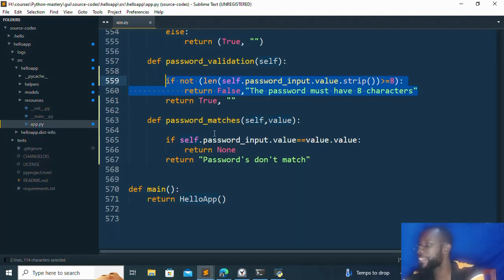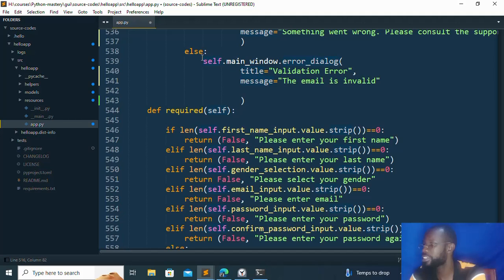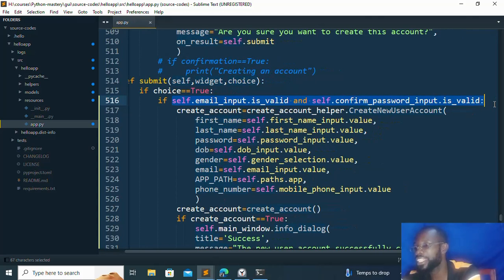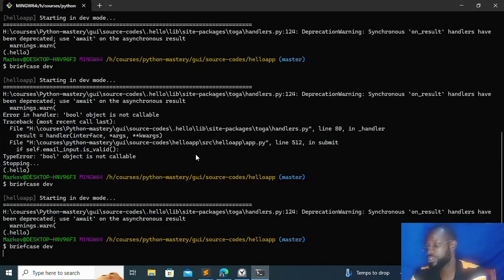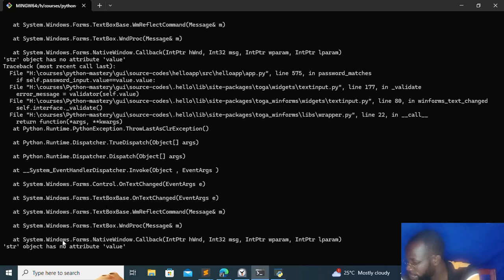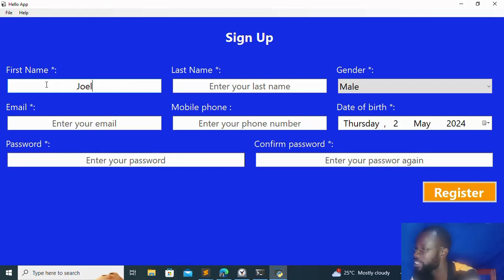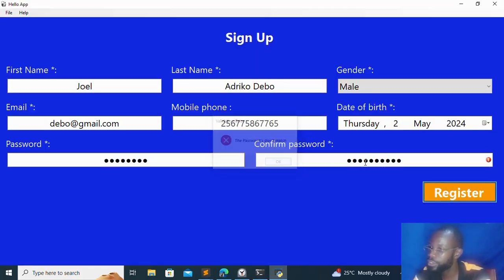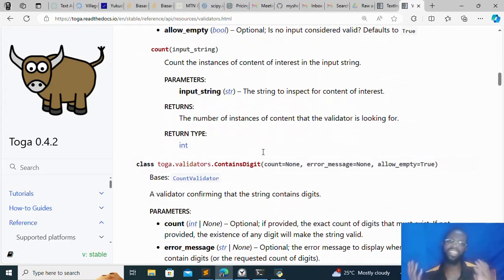Toga UI in Python Mastery course